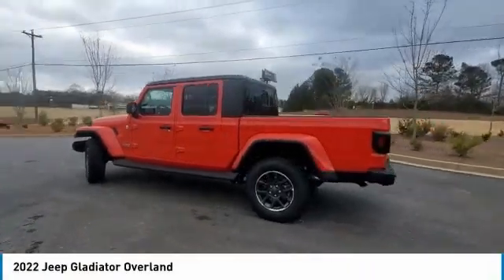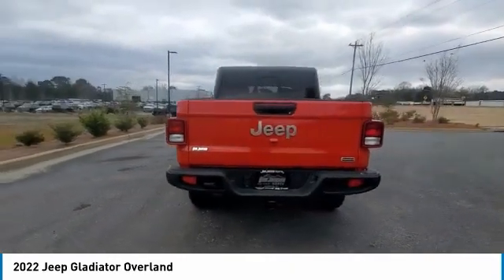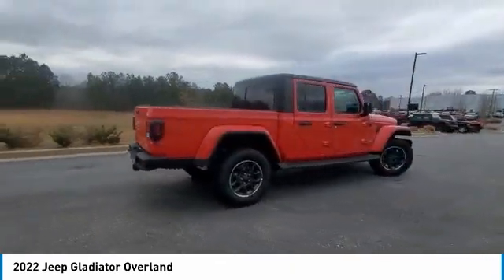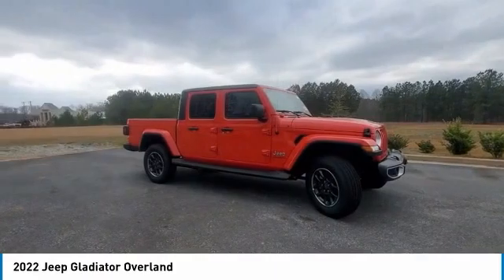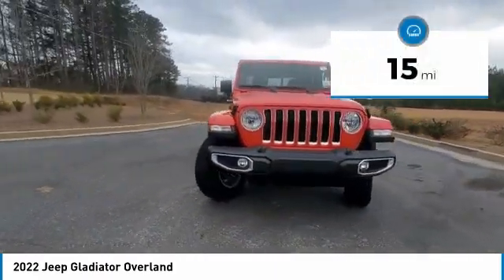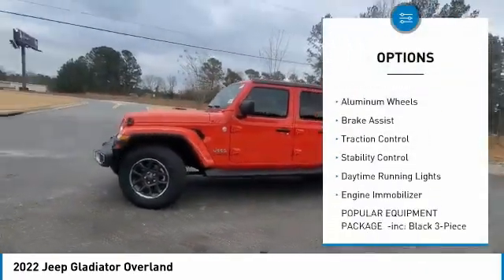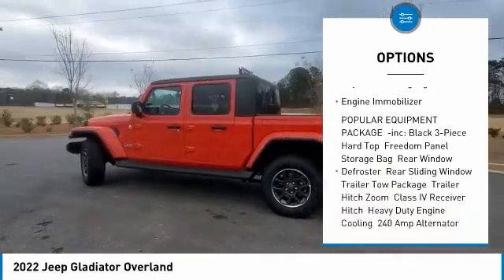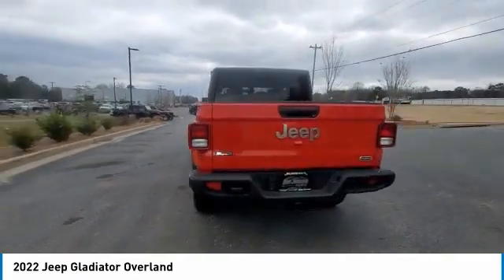2022 Jeep Gladiator J103124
2022 Jeep Gladiator Overland

MUST MENTION OR PRESENT AD AT TIME OF PURCHASE TO RECEIVE ADVERTISED PRICE. Don Jackson Chrysler Dodge Jeep Ram North offers the most competitive prices online. No need to negotiate. After over 50 years in the Automotive Industry Don Jackson has developed the most hassle free used car buying experience in the market. Our award winning Finance Department is waiting to help you secure the lowest interest rate and payment available. No time to come to the dealership, no problem! We offer transportation within 300 miles of the dealership. New vehicle pricing includes all offers, factory incentives, and rebates. THE ADVERTISED PRICE DOES NOT INCLUDE SALES TAX, VEHICLE REGISTRATION FEES, OTHER FEES REQUIRED BY LAW, OR FINANCE CHARGES.